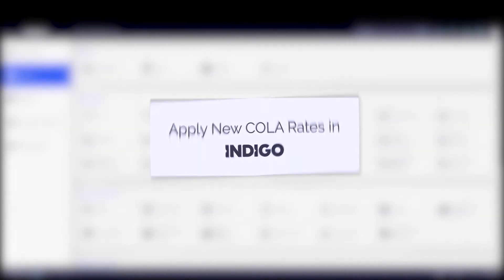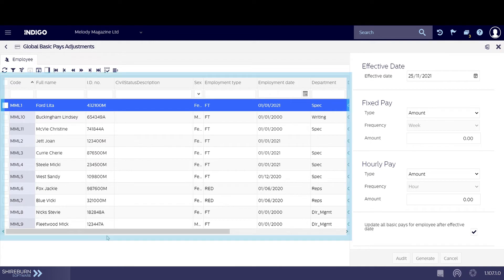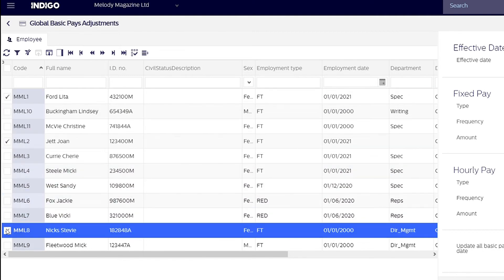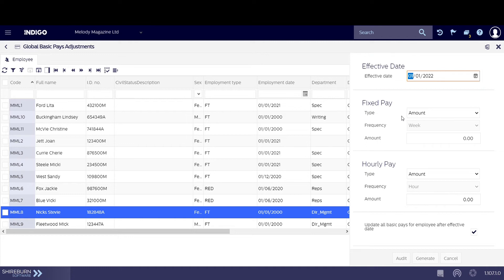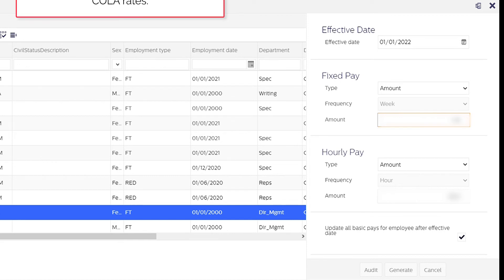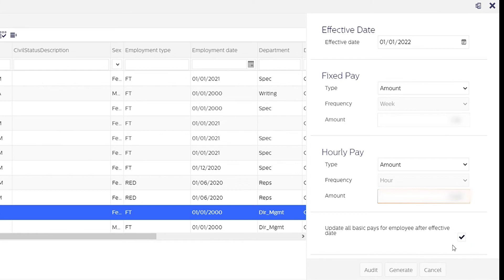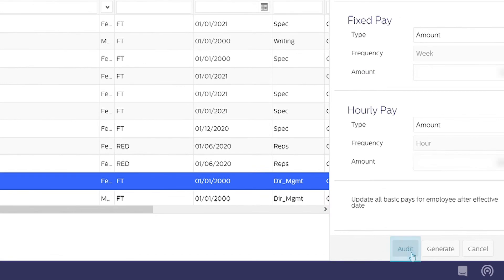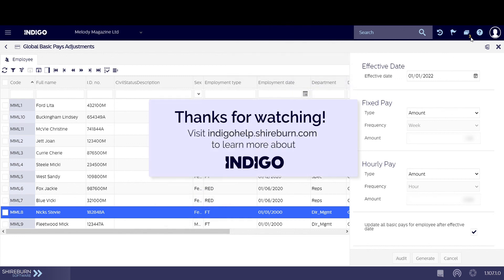How to Adjust COLA Rates Globally in Indigo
Find out how to adjust basic pay for all employees at the same time, such as when applying new COLA rates, using the Global Basic Pay Adjustment function in Indigo Payroll.